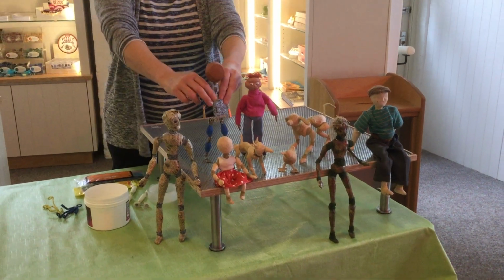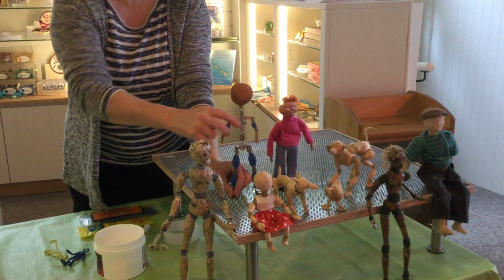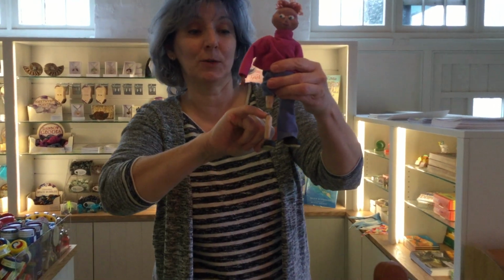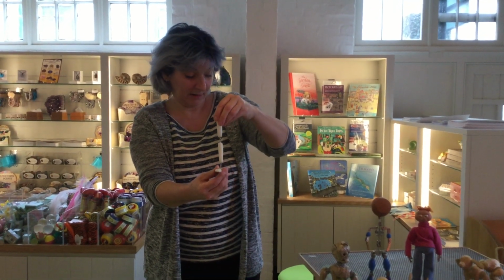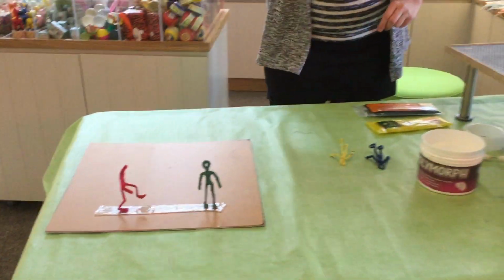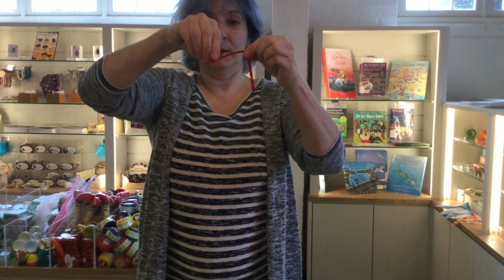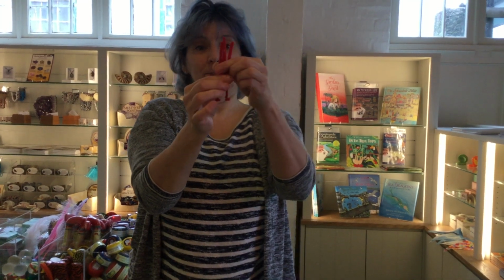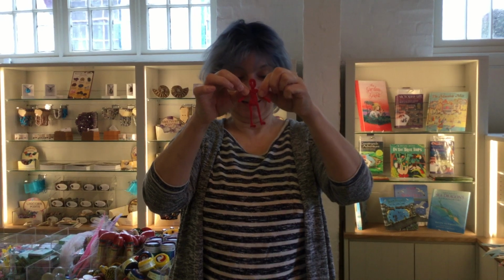Animate Helston - Character Modelling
We are joined by Ann Owen, who teaches stop-motion on the Animation course at Falmouth University. She will be showing you how to make your own miniature animation puppet.